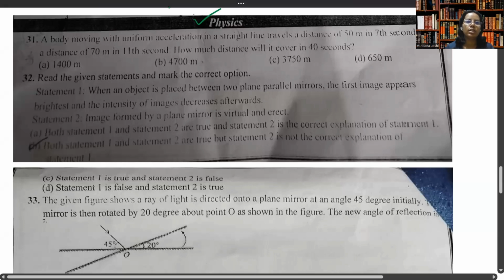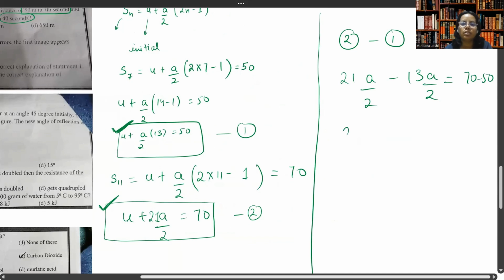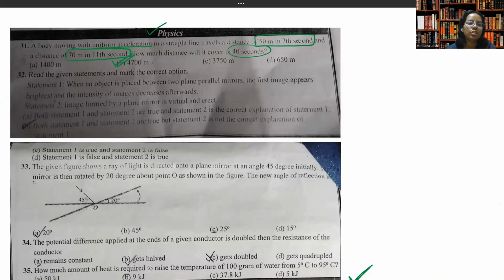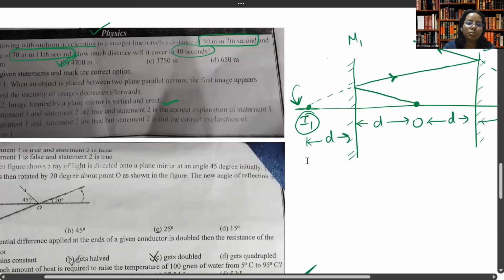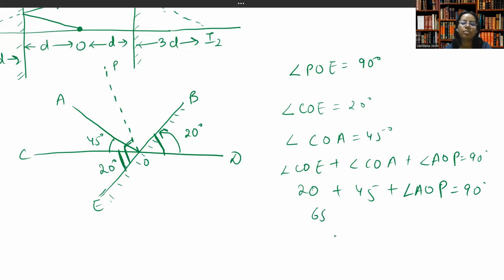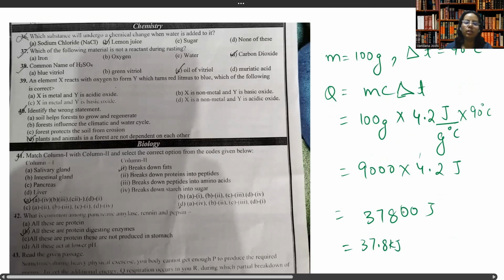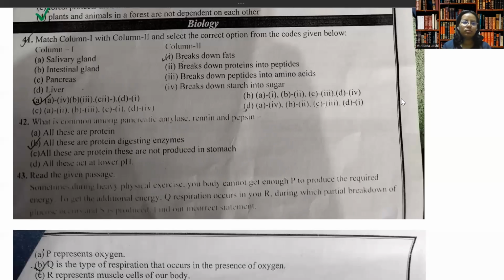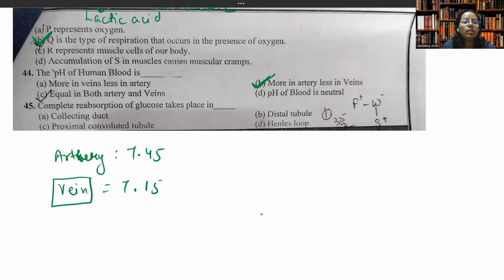Olympiad 2023 Science Mock Test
In this video, i'll be solving a few science questions related to olympiad 2023. this video is suitable for grade 7 and higher. Concepts covered in this video will also be helpful for understanding high school science.